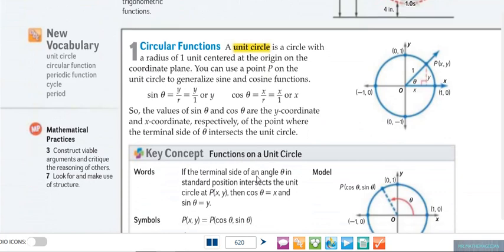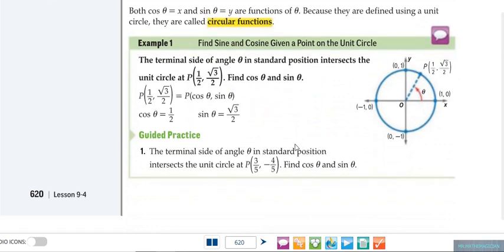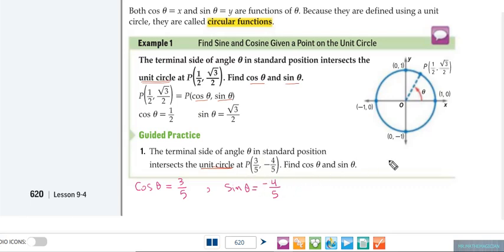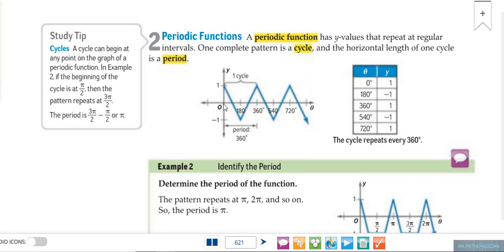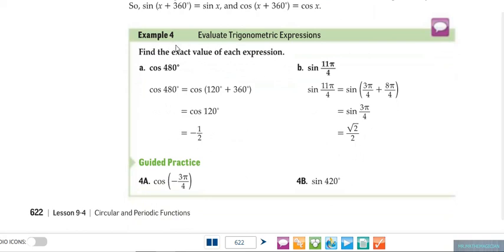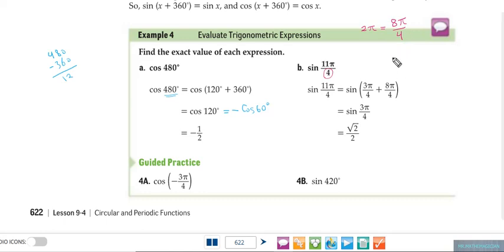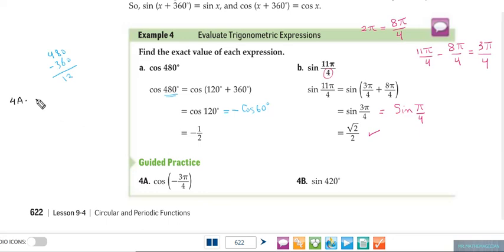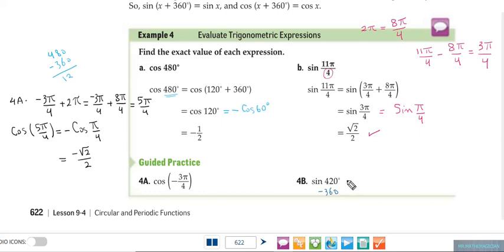Ch 9, L 4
Algebra 2, chapter 9, lesson 4 (Circular and Periodic Functions)